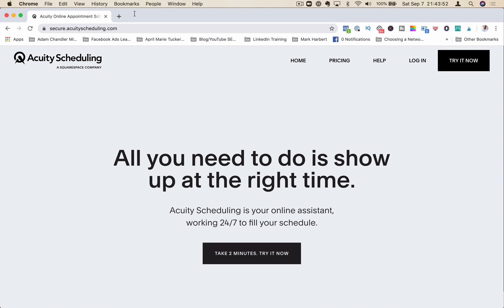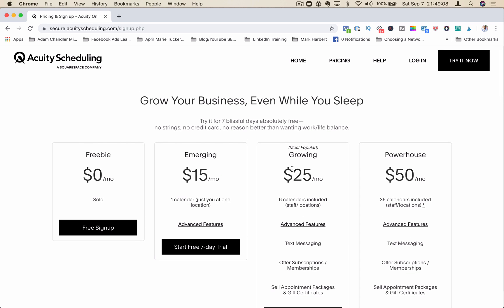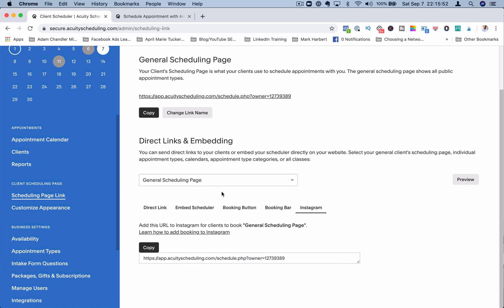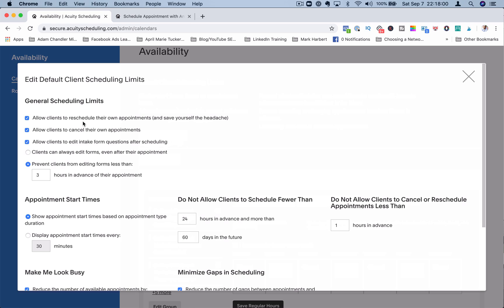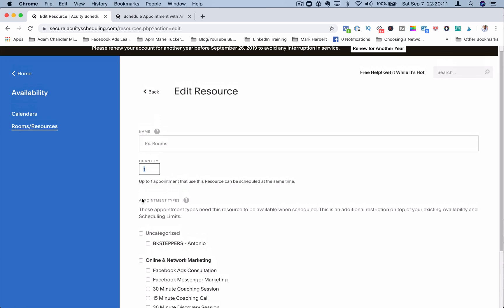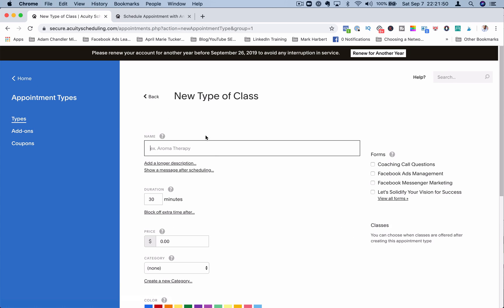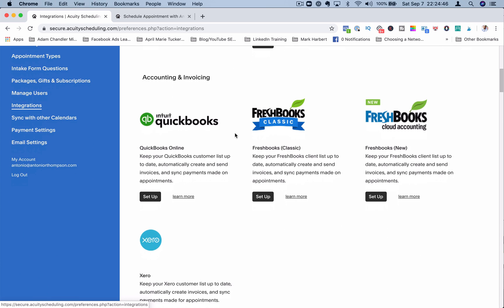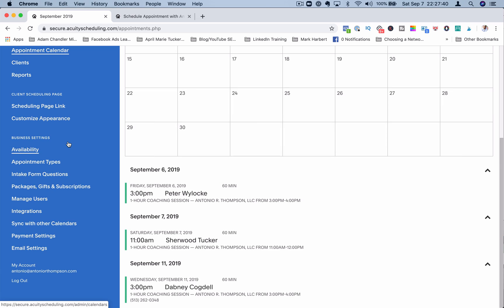How To Use Acuity Scheduling In Your Business To Save Time and Money Now?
Acuity scheduling is a great piece of software that is critical to growing my Facebook Ads business.  It’s one of the only scheduling software programs that I’ve found out there that integrates with payments, which is essential for my business.

I’ve tried calendly, scheduleonce and time trade, but hands down acuity scheduling is the #1 solution I recommend.

In this video, I go through some of the key features of acuity scheduling.  I hope you find this video helpful.

► If you need help growing your business check out my Facebook ads agency